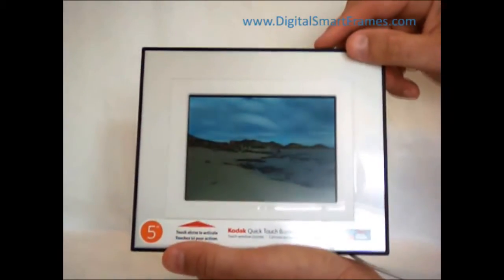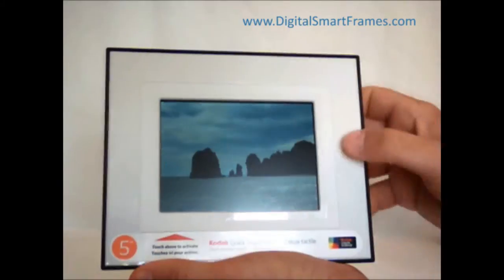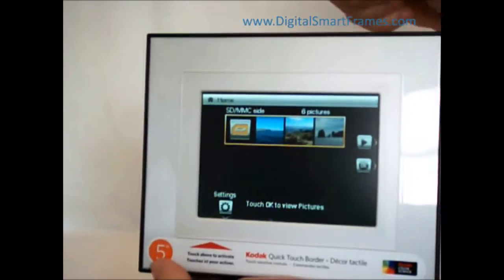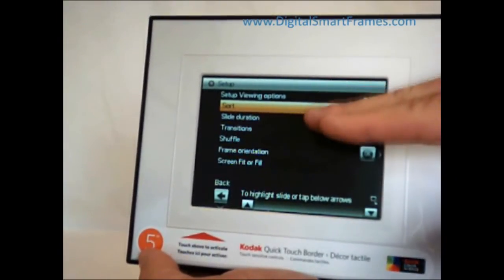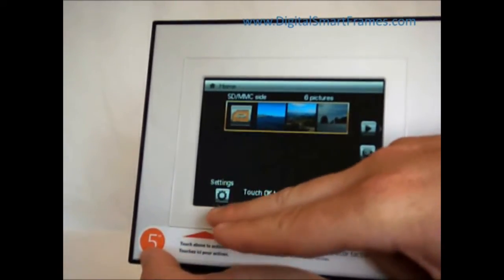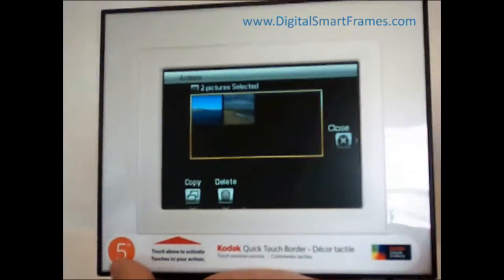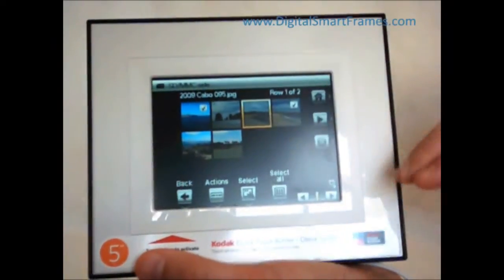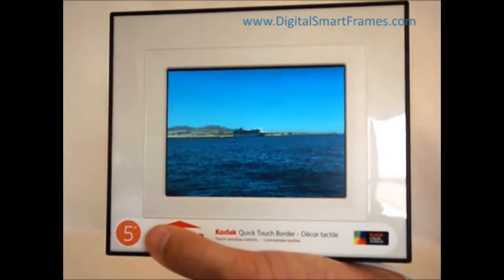2009 Kodak Digital Photo Frames Quick Touch Border Overview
Overview of the digital photo frame feature found in Kodak EASYSHARE digital frames know as the "Quick Touch Border".  The control system enables users of Kodak digital frames to operate frames features and functions.